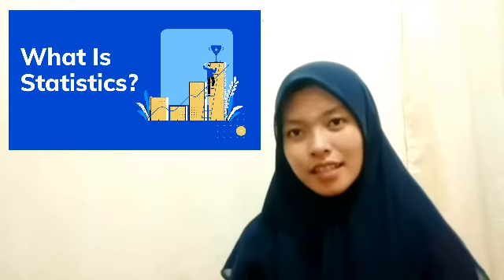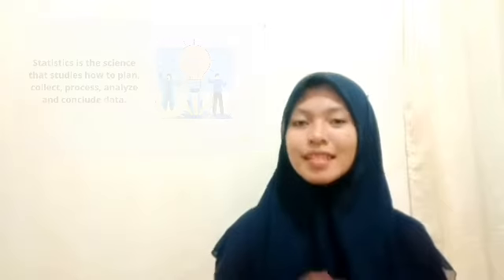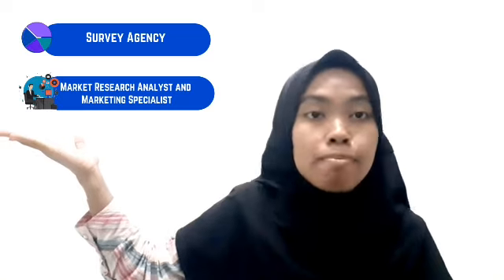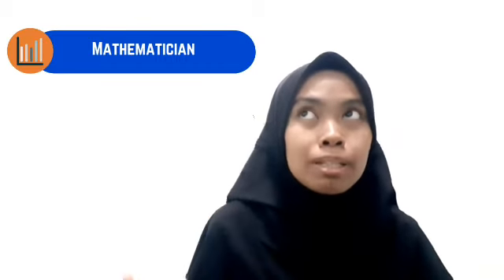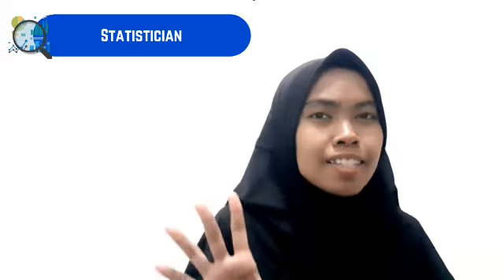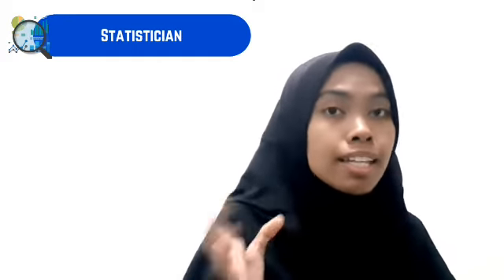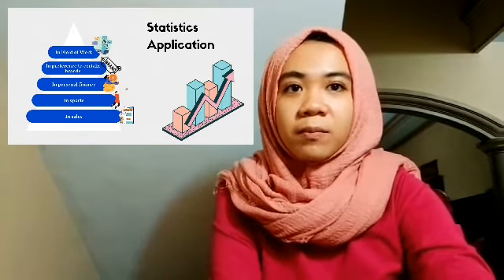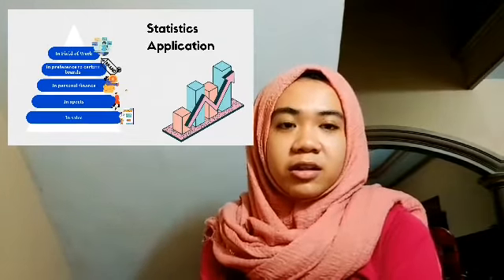Academic Presentation by Group 7 "Statistics"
Member of Group 7 :
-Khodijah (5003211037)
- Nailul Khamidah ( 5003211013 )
- Yuliana Indah Sri Winarti (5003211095)